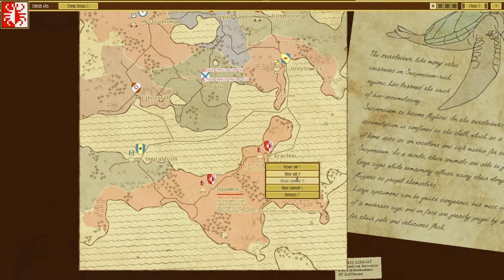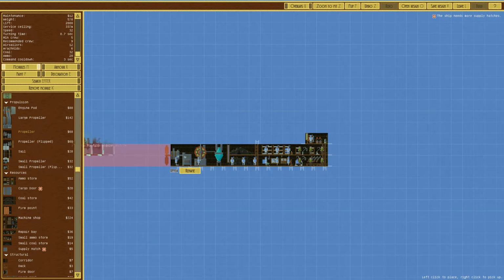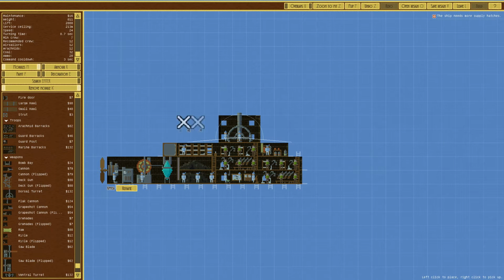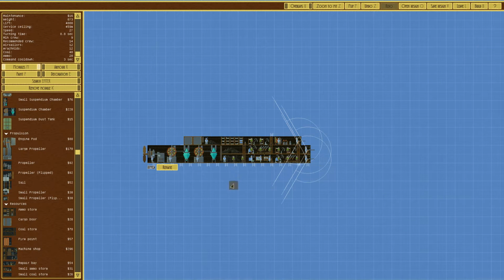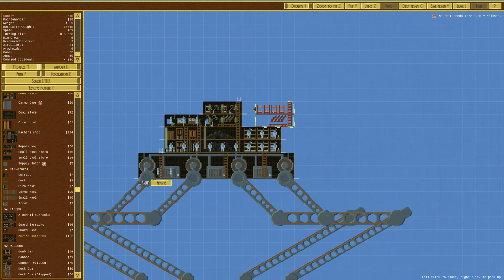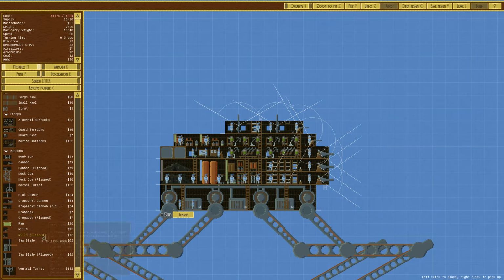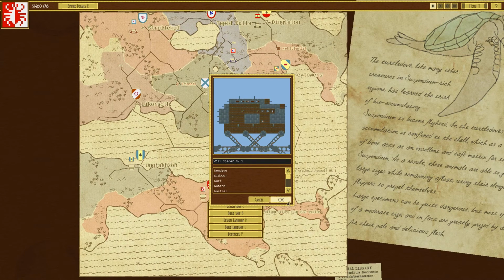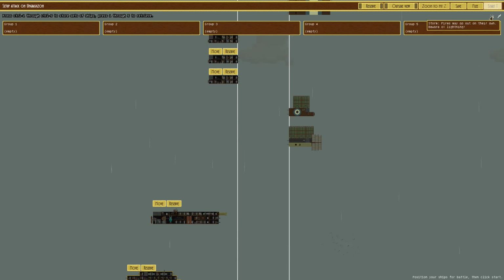Airships: Conquer the Skies - Part 2 The Basics of Design